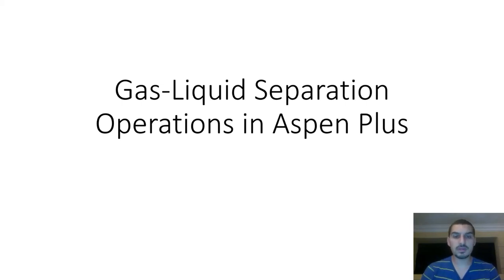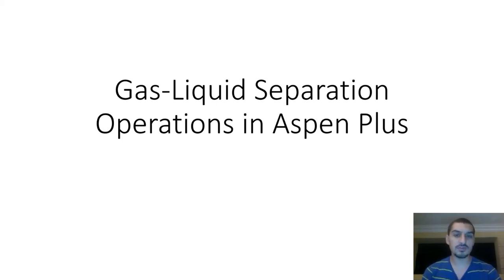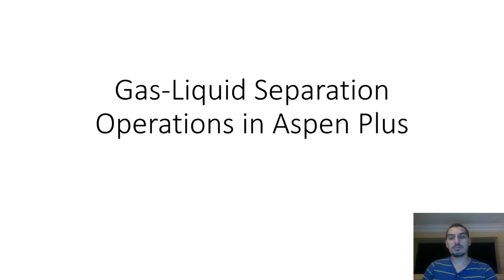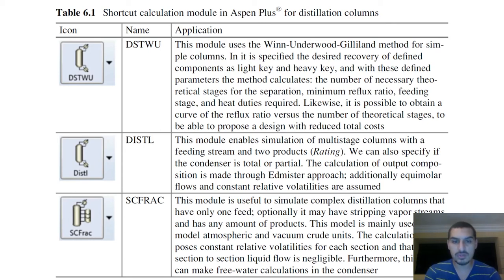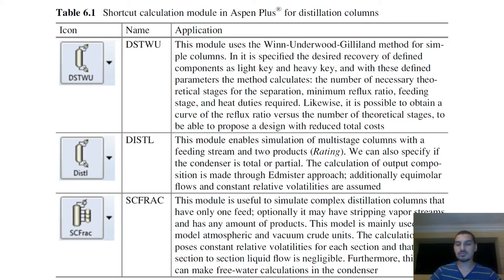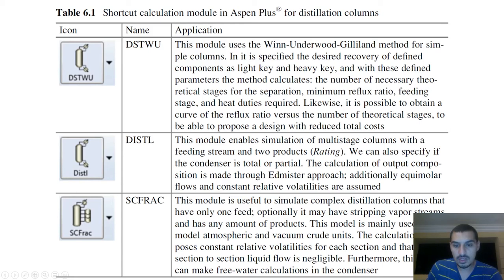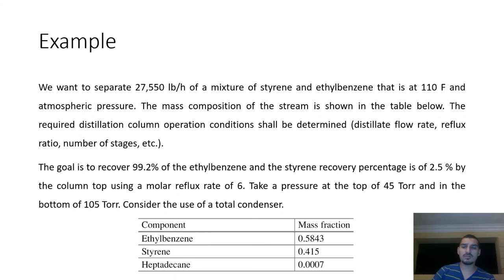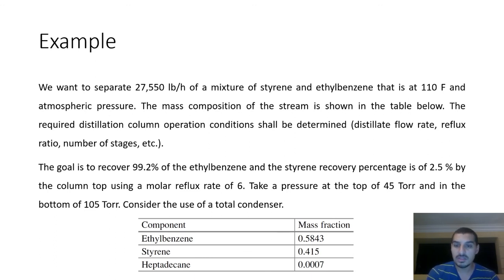Aspen Plus in English | Part 2 | 36 | Distillation - 1 introduction